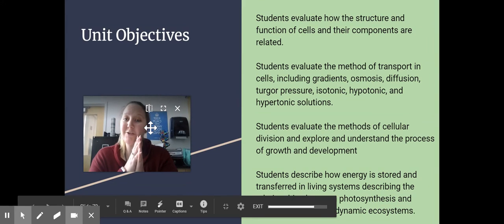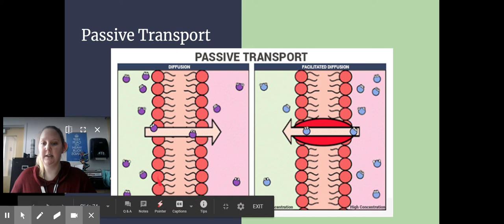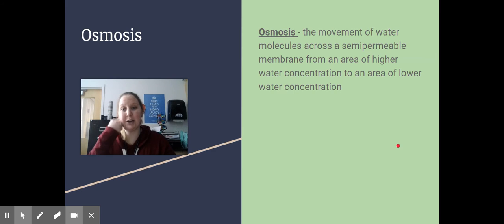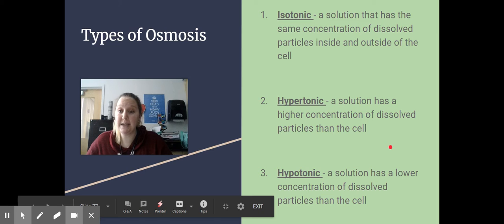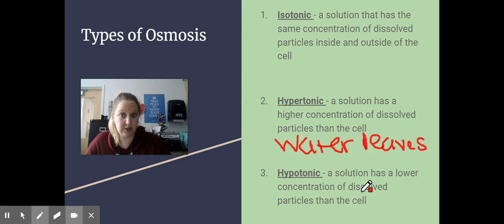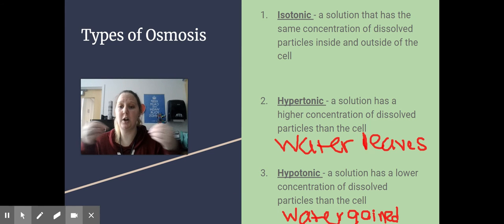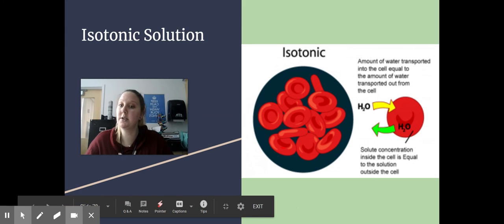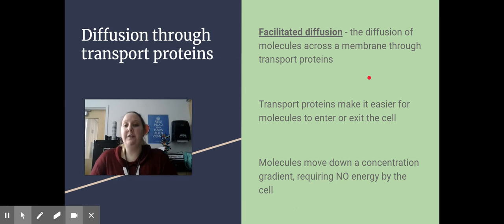General Biology: Chapter 3.4